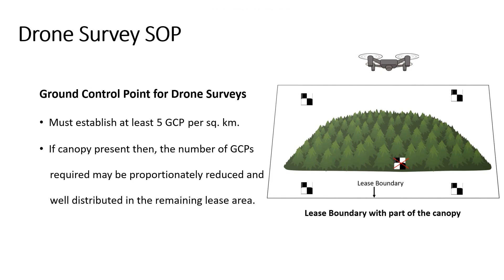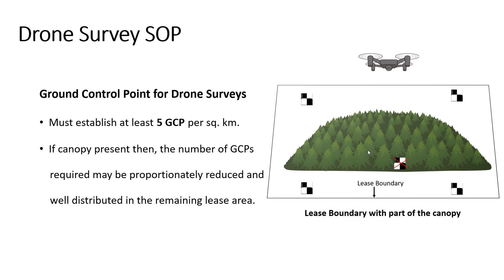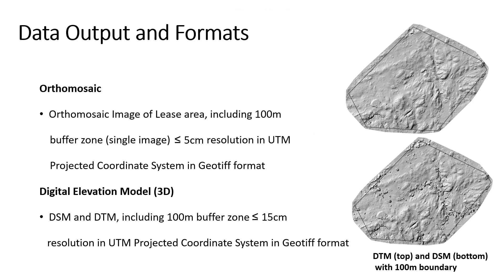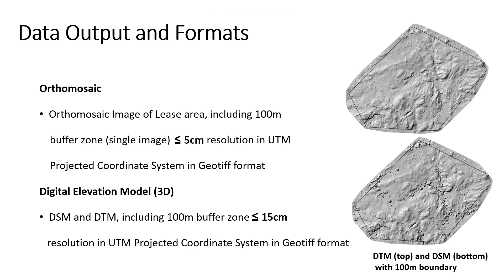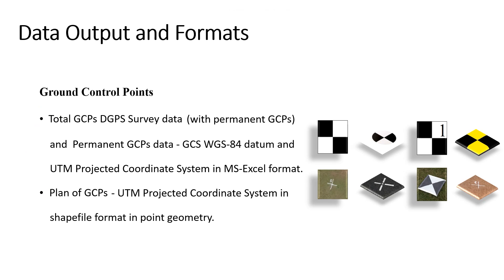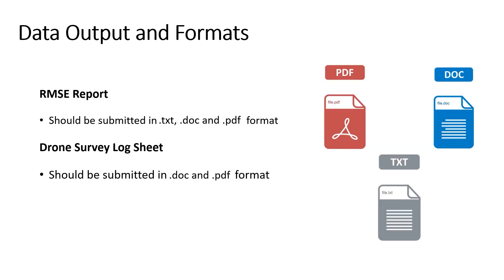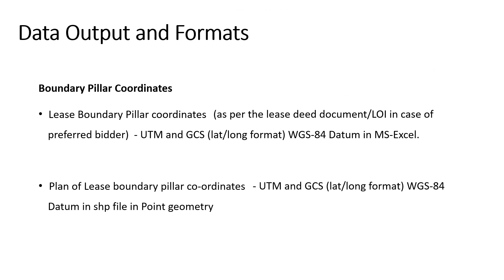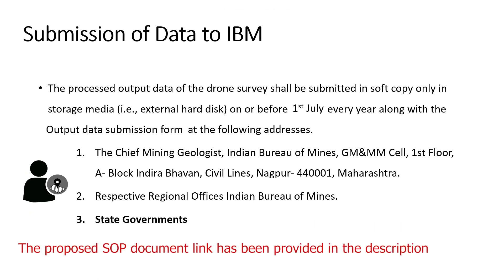IBM Drone SOP - March 2023 (Proposed)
The Government has updated the Standard Operating Procedures (SOP) for drone surveys and submission of Digital Aerial Images of Mining areas to the Indian Bureau of Mines.Watch the full video to find out what has been updated under the new SOP.